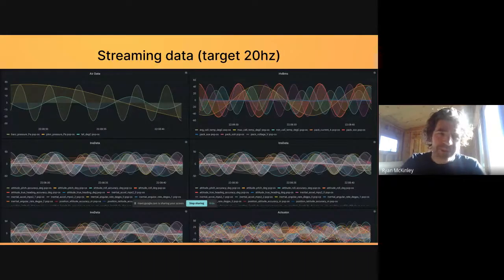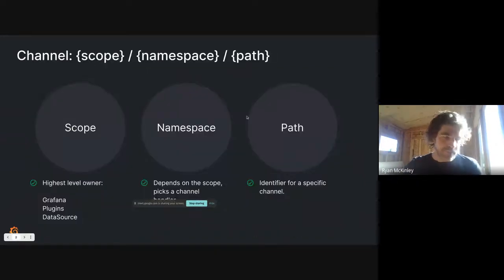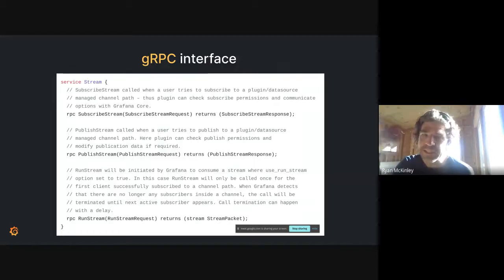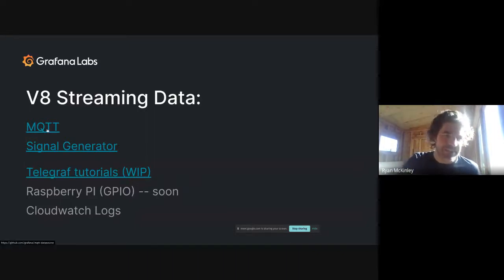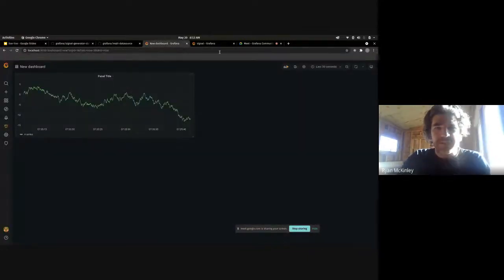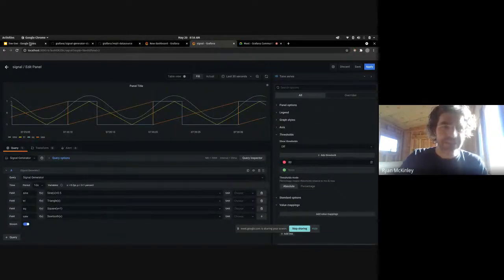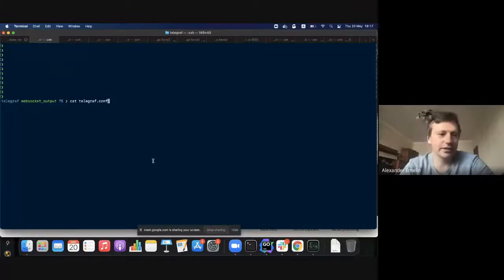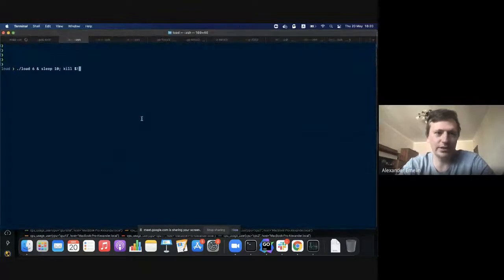Grafana Community Call 2021-05-20